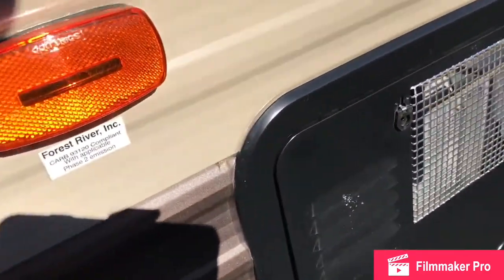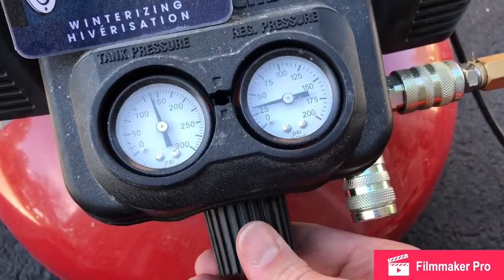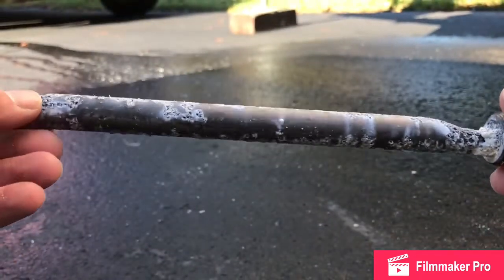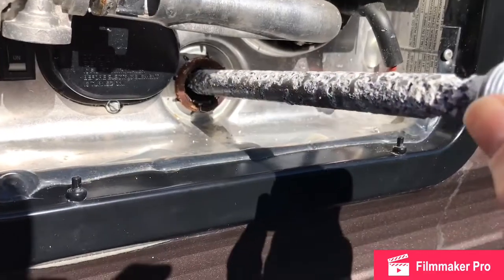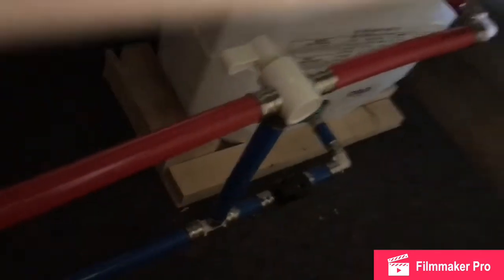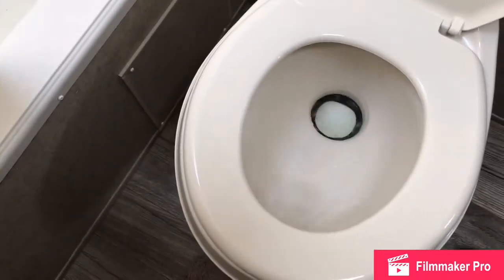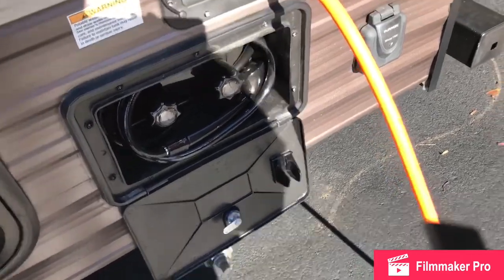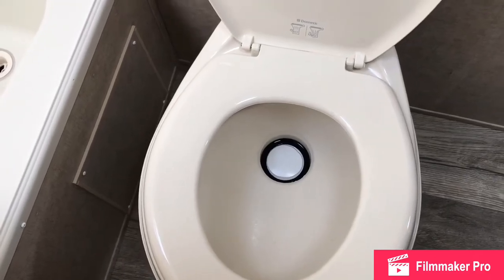First Time Winterizing Our Grey Wolf 26DBH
to prevent damage from winters freezing temperatures you need to winterize your RV.  Watch as we winterize the camper for the first time.  We use the blow out method to remove water from the lines.  We use a camco blow out plug and an oil free air compressor.

To protect the traps in the drains we used RV antifreeze.

Remember to check you anode rod when cleaning out your hot water heater.

Also remember to check all out door showers.  Our Gray Wolf 26DBH has 2 outdoor showers.